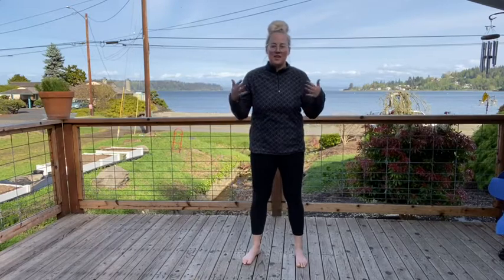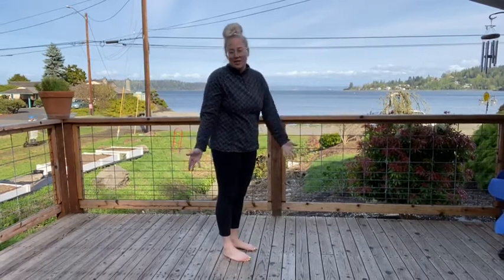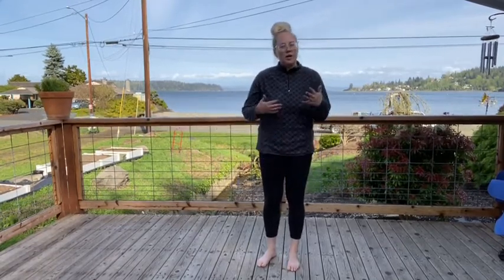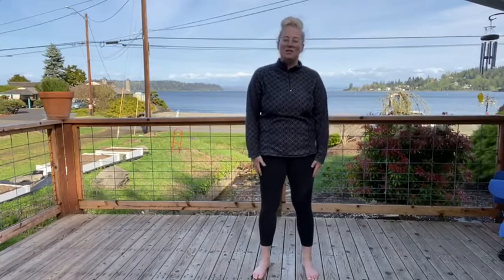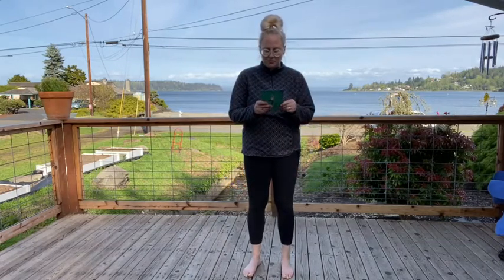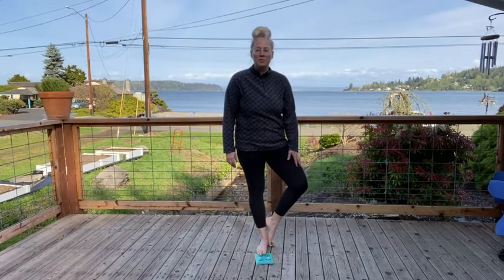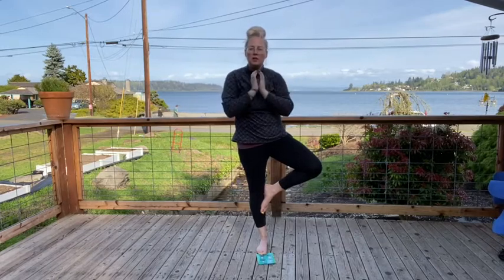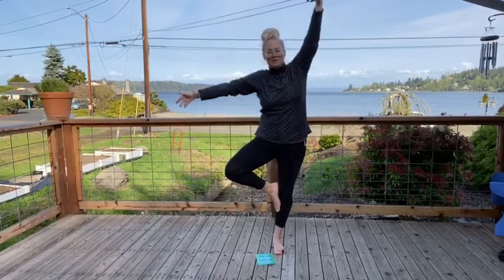Mindful Walking And 2 New Poses!